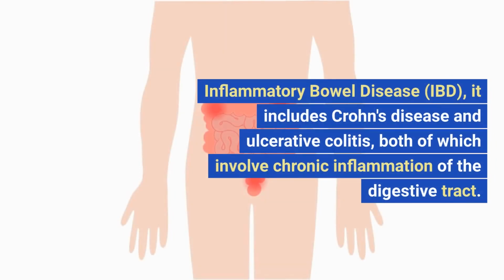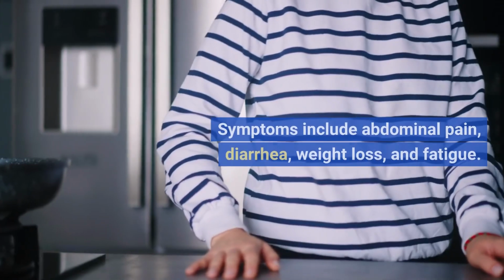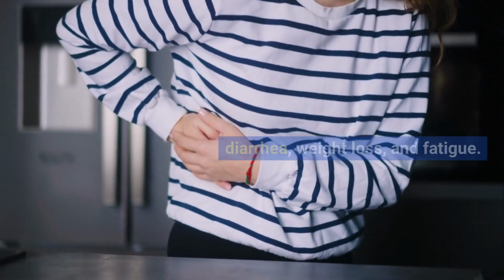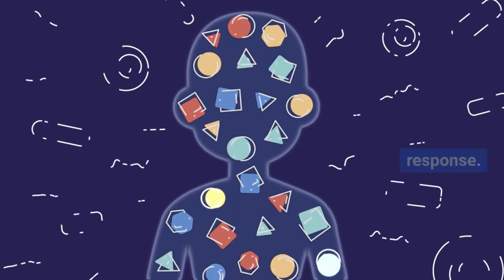The Human Digestive System || Human Physiology || NEET || Biology.